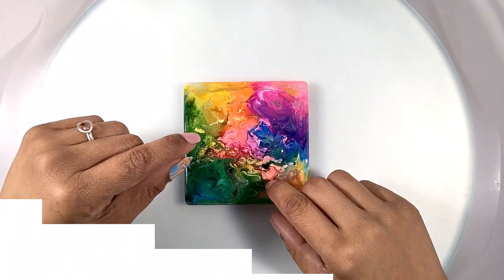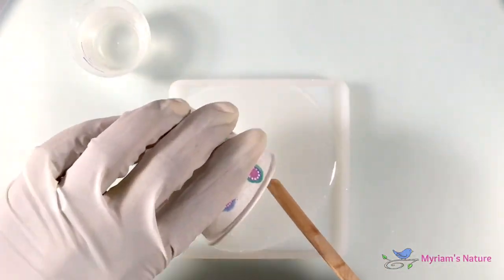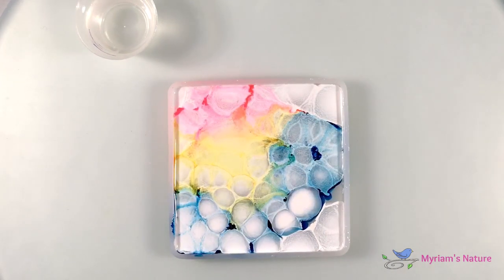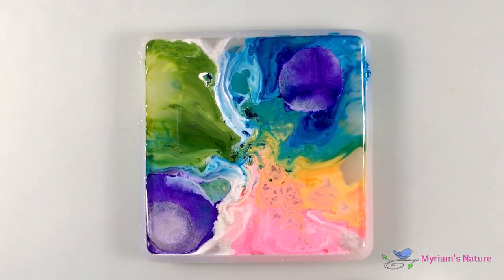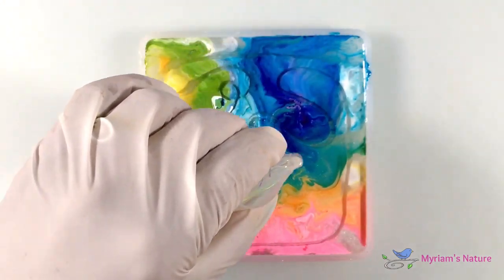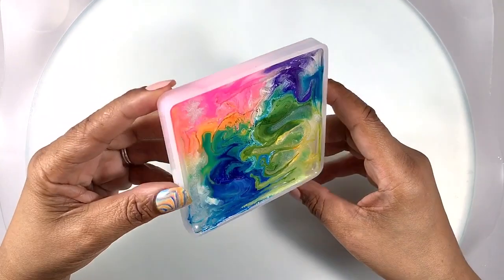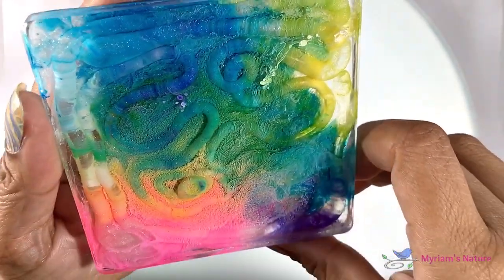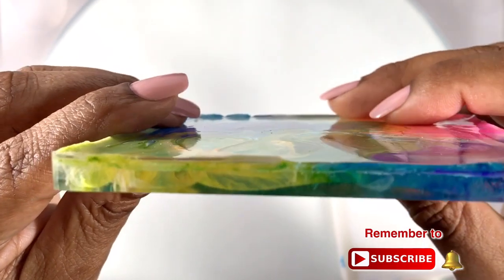136] EASY 3D Tube / Worm Effect in Alcohol Ink & RESIN Petri art - Step by Step Tutorial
Step by step tutorial for adding fun, 3D “tubes” or “snakes” to a THIN, easy to make, resin petri (using Piñata alcohol inks).

🔹 Amazon wishlist (some things are realistic, some are a dream 😄)

➖➖ MATERIALS ➖➖

▪️✨JACQUARD PIÑATA Alcohol Inks (this link automatically places the 5 NEW INKS at the TOP):

▪️Jacquard’s Exciter Pack of 9 Piñata alcohol inks

▪️Jacquard Piñata Blanco Blanco (White) 4 ounces (118 ml) This is a much better deal, it’s like getting 8 small bottles for less than the price of 4

— virtually odor free, VOC free and non-toxic
— cures rock hard and crystal clear
— ✨ ANTI-YELLOWING protection (HALS) and UV absorbers ✨

▪️ CAKE SPINNERS / LAZY SUSANS:
— 12” diameter x 3” tall (with no lip)
— 12” diameter x 1.2” tall (with no lip)
— 18” Lazy Susan x 1” inch tall (has a lip which may be helpful or inconvenient depending on the task)

▪️Set of 5 silicone molds and a mat

▪️ Silicone mixing cup with spout - 3.3 oz./100 ml